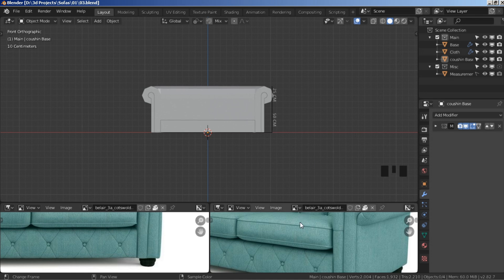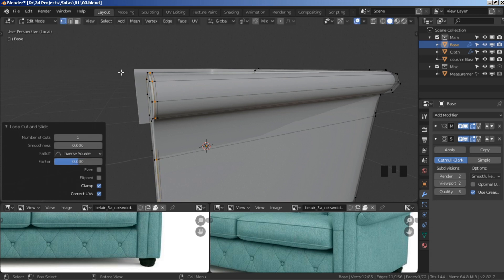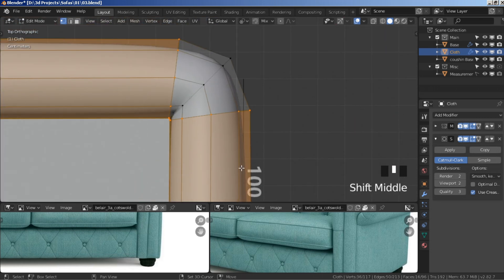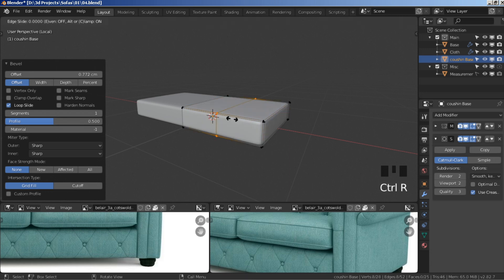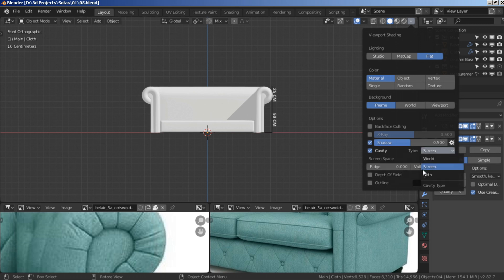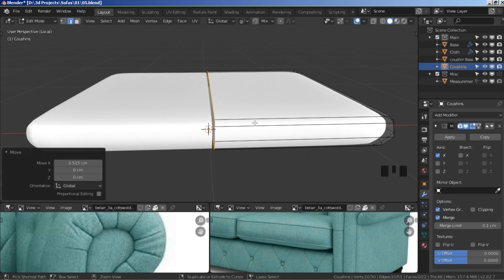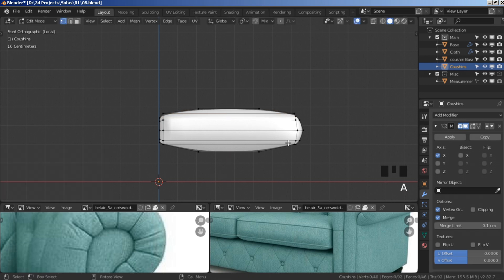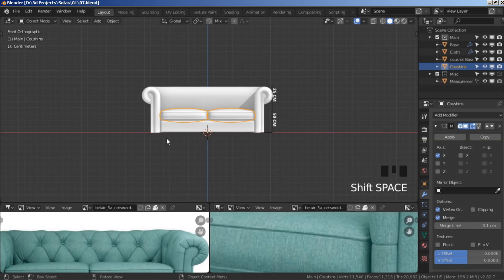3D Model a Chesterfield Sofa In Blender__ Beginner friendly tutorial : Part_02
__ Youtube compression really obliterated the quality 😒

__ about this video:

This is part two of a beginner friendly mini course on how to  3d model a chesterfield sofa using  Blender 3D,, every thing is explained thoroughly and clearly (hopefully).

__For those who are lazy, this model will be available on my  my CGTrader Page along with other models ( free and paid models) :

__ If you have any questions, my twitter DMs are always open

__ The Video Preview of the final result will be uploaded here (Inside a RAR to avoid quality compression)

__ hopefully I will improve the audio quality as soon as I can.

Cheers...